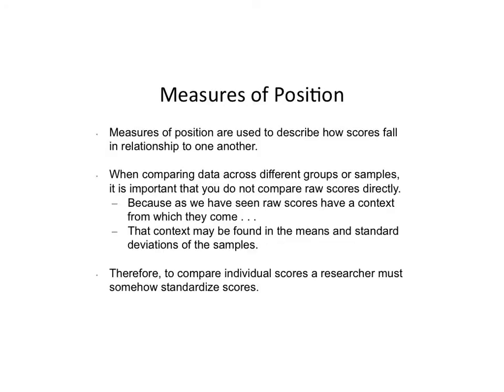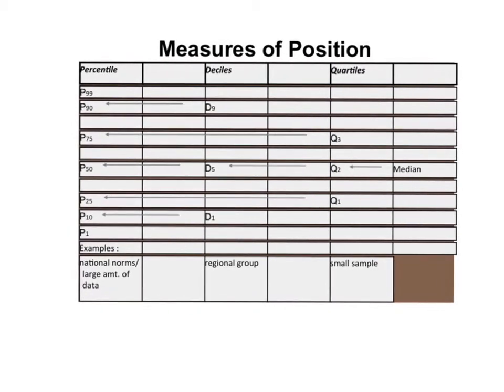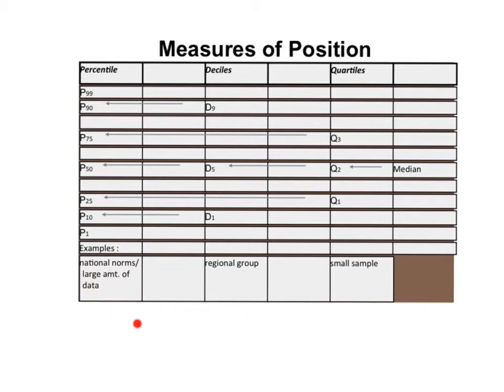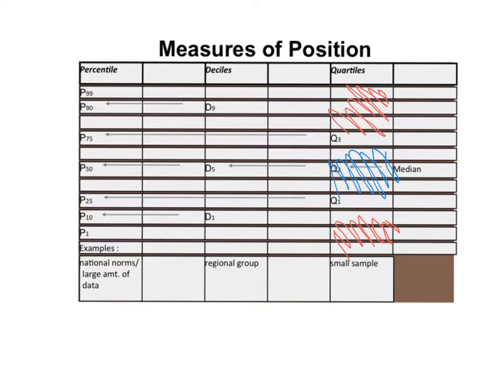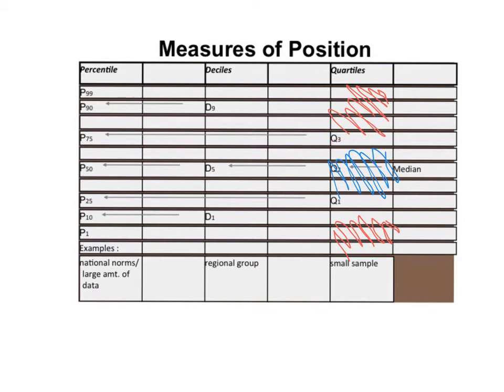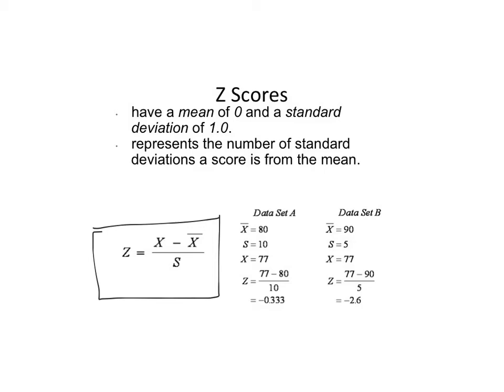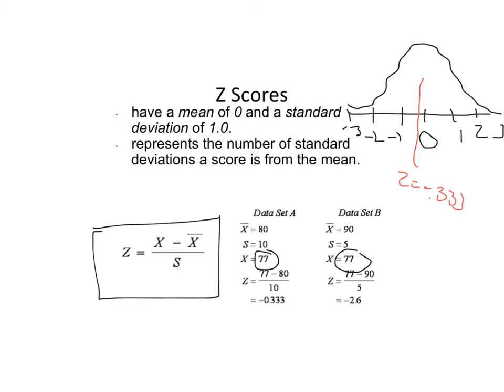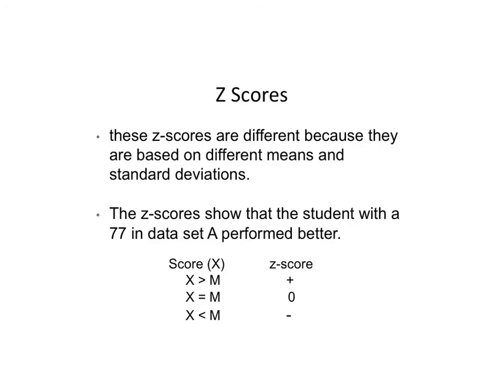Measures of Position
Discuses Percentiles and Z scores